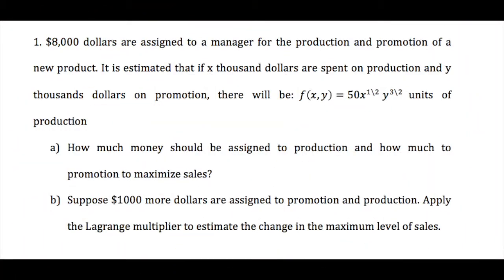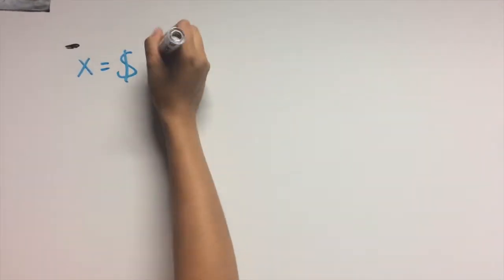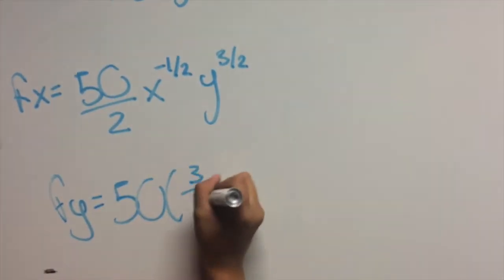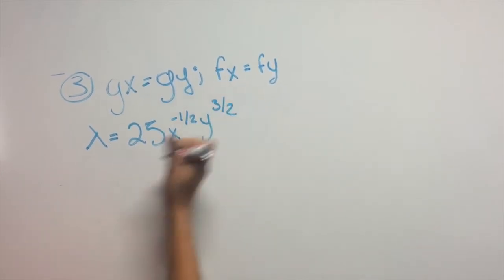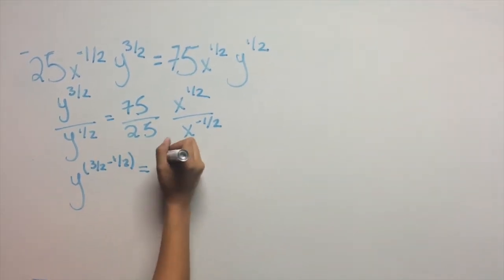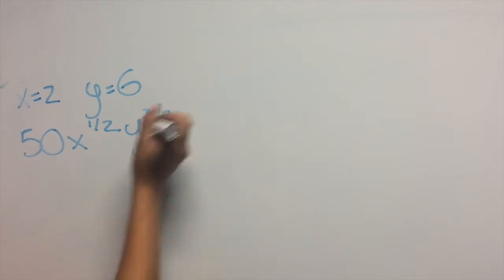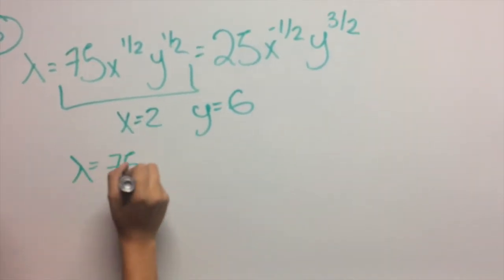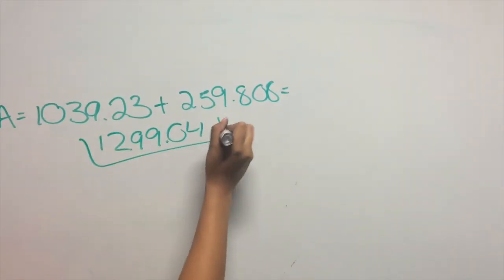lagrange multipliers problems